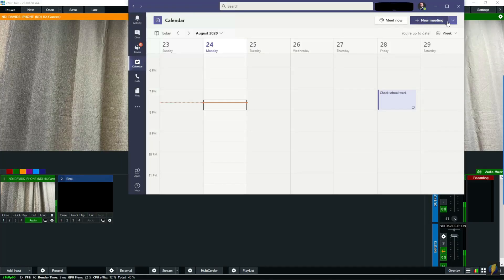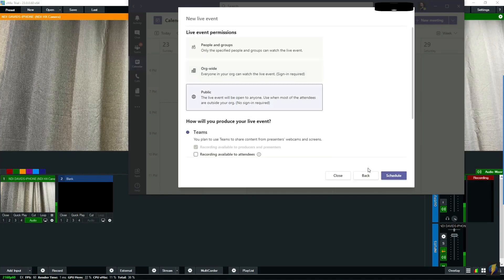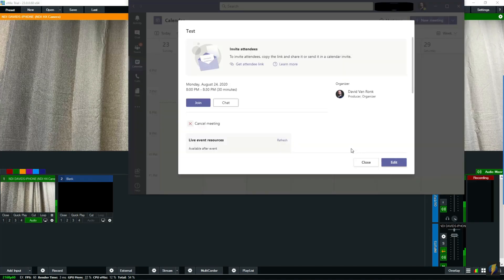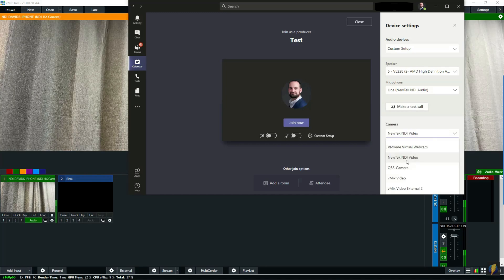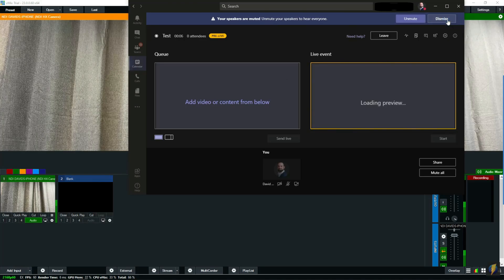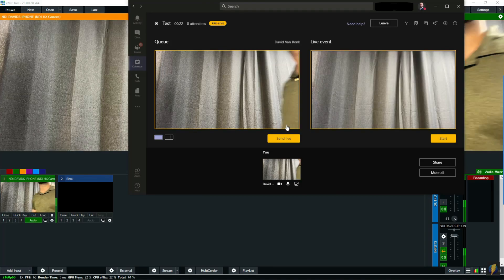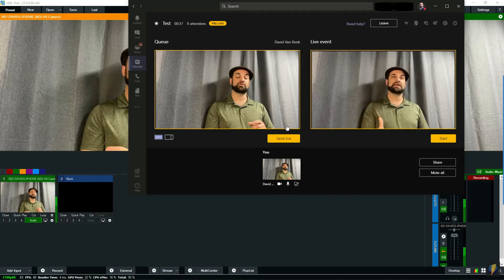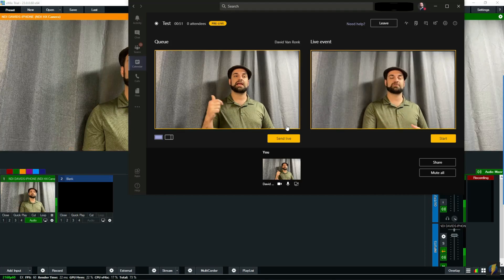Microsoft Teams: Using video sources for External live events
This video explores a production workflow that will allow you to run a Microsoft Teams live event with external participants without needing to use external inputs such as an HDMI to USB input like an Elgato.